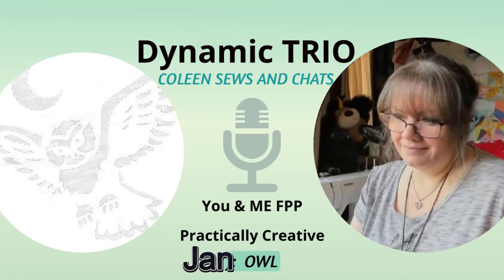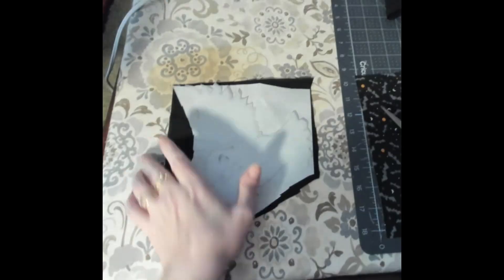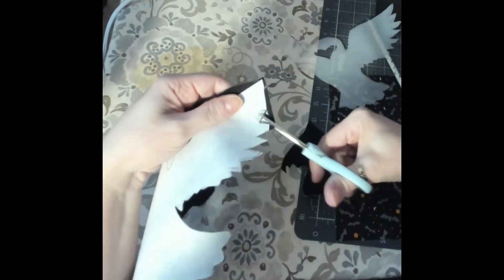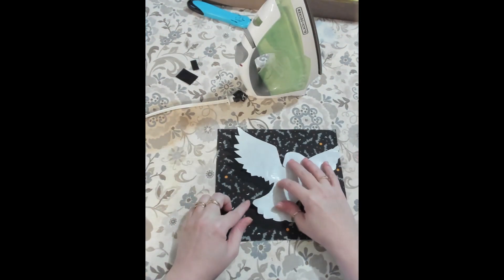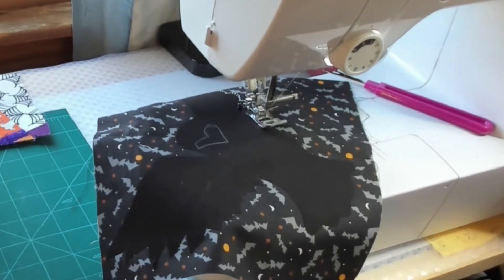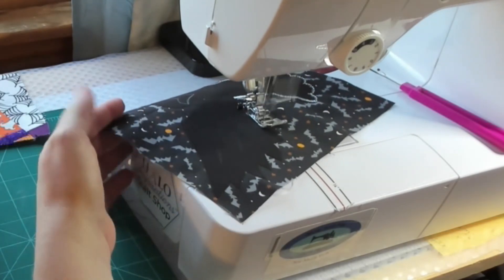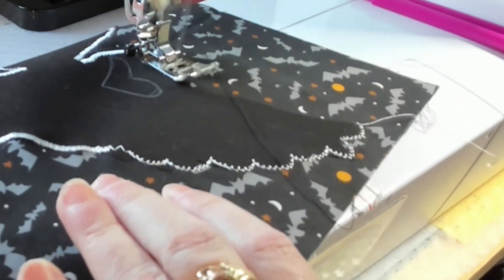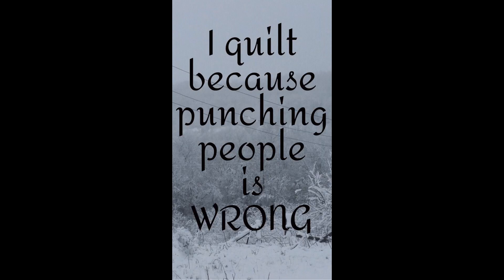How to Sew an Applique OWL from a Stencil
Check my community tab for🤑 sales , 🎁freebies & 🤪fun
This is Jan block, OWL , I'm catching up & so can you :) I am doing the Block of the Month with my friends @youmefpp  & @PracticallyCreative
Add these blocks to any quilt , wall hanging, table runner , etc. FAST , SIMPLE & you can do it on any machine with a zigzagstitch
🌟🌟You can get custom patterns by emailing @youmefpp 💜 💜 with what you want she will send you a PayPal invoice, then send you the pattern via email to download 🌟🌟foundationpaperpiecing !
❖ Brother XR9550 Sewing and Quilting Machine with LCD, Wide Table, 8-Sewing Feet -
 ❖ BobbinThread: Bottom Line Thread by Superior Threads 60 wt. 2-ply polyester
 ❖ Newbrothread- 2 Huge Spools 5000M Each Polyester Embroidery Machine Thread
40WT for Commercial and Domestic Machines
❖  Taylor Seville 50 Count Fine Extra Long Magic Pins | Taylor Seville (Halo)
❖ SINGER Bobbin Storage Box with Hinged Lid - Holds 2
❖ Ever Sewn Foldable cutting mat, 12x18, Green
❖ Rotary Cutter Blades Pack of 10, Fits Fiskars 45mm Rotary Cutter
❖Missouri Star 2.5" x 8" Ruler
-CHEAT SHEETS
❖ 2 at a time / Basic HSTs cheat sheet by Art Gallery Fabrics at a
❖ Flying Geese 4 at a time no waste by Art Gallery Fabrics
💥💥Kindness matters even on YouTube 😉 Be a responsible viewer & / or content creator ! Safety is a group project💟✨✨coleensewschats
YOUTUBE  Harassment & cyberbullying policies "Content or behavior intended to maliciously harass, threaten, or bully others is not allowed on YouTube.
This policy applies to videos, video descriptions, comments, live streams, and any other YouTube product or feature. Please note this is not a complete list."
Kindness is  contagious ! Be the light you hope to see in others ❤

NEW SECTION !! honorable mentions ! ✨ Please, visit my MODs & friends
Mom and Pop Quilt Shop Live Tue. 11am, Long arm Wed. & Sat 1PM EST FB Home & Hearth Channel

National Domestic Vio lence Hotline